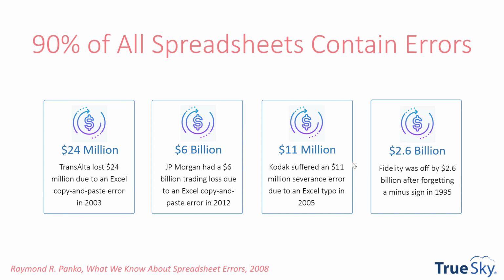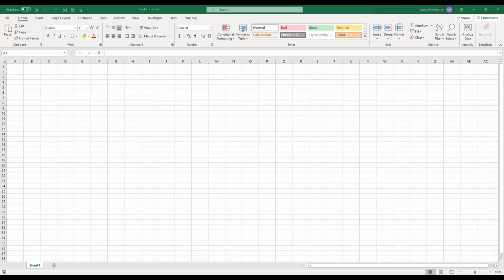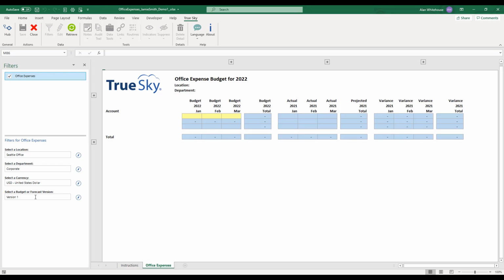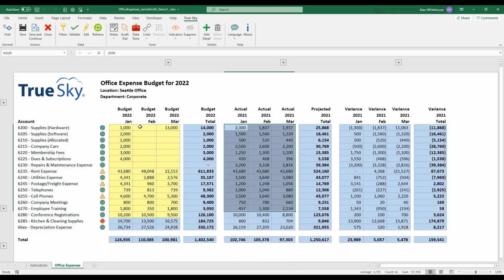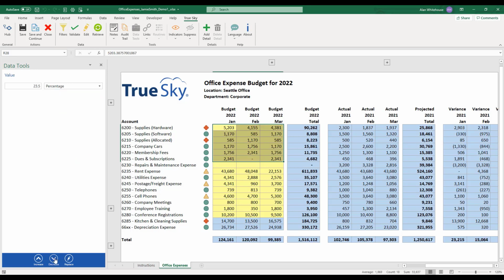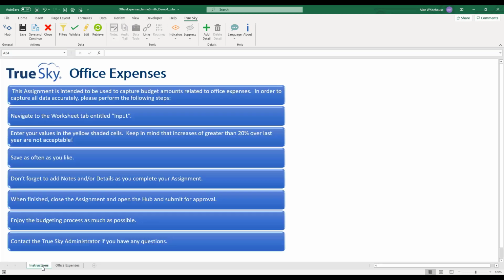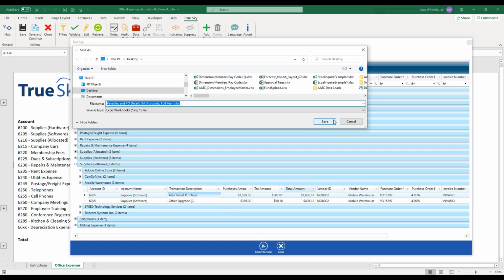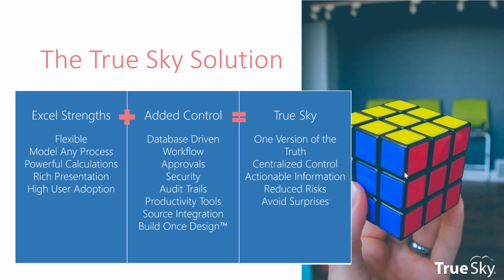True Sky: Advanced Budgeting for Dynamics GP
In this video, see how True Sky gives you complete control over the budgeting process while leveraging the power and functionality of Excel. True Sky’s easy to use interface, powerful data tools, and sophisticated access to data and reporting functionality cuts the time you spend budgeting in half.  True Sky integrates seamlessly with Dynamics GP.